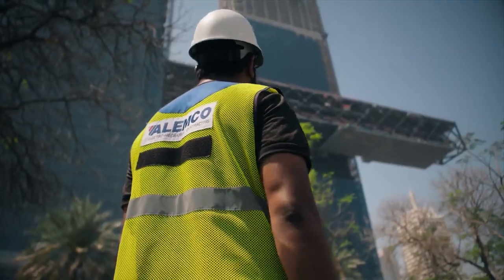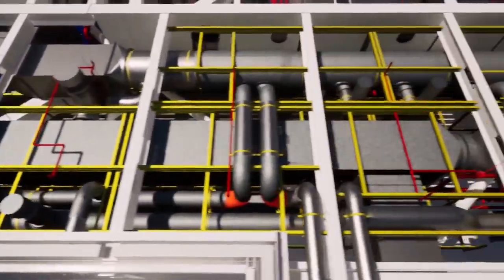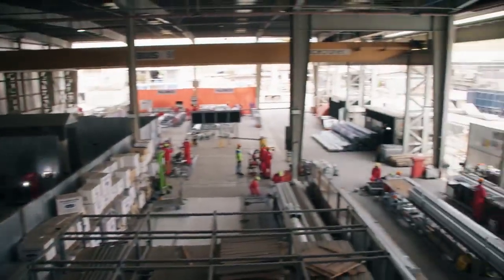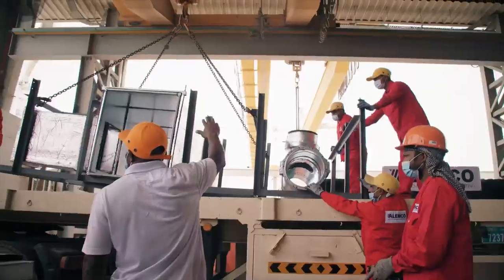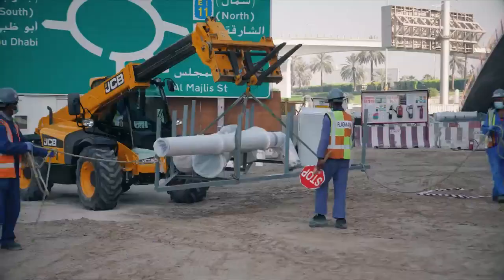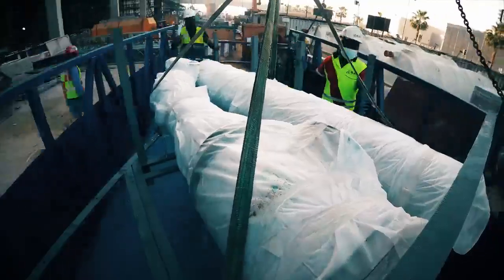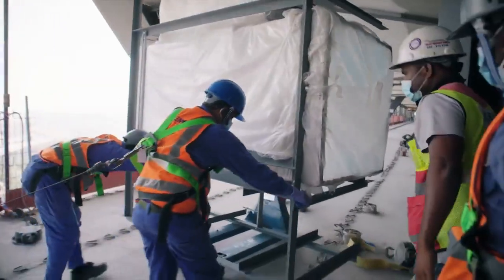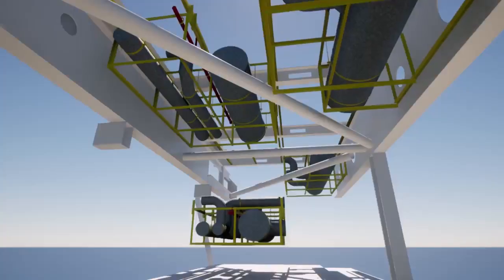Record-breaking One Za'abeel project in Dubai | CADD International - ALEC Corporate Training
ALEMCO team members discuss their sequencing and installation strategy on the record-breaking One Za'abeel project in Dubai, and why developing the building's modular MEP system in a controlled environment has supported greater quality and efficiency.